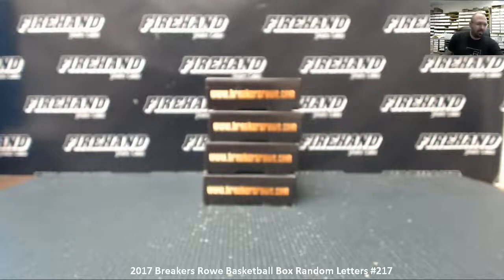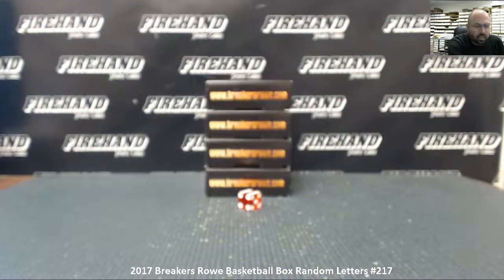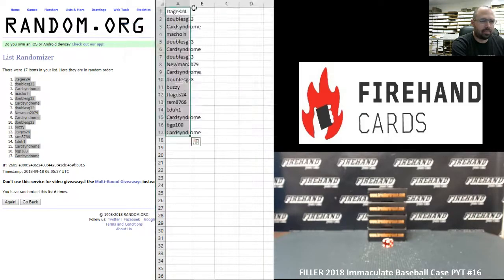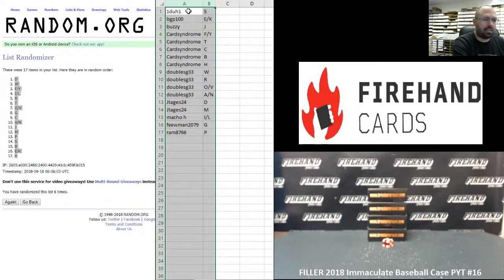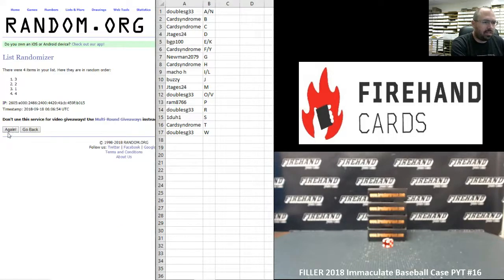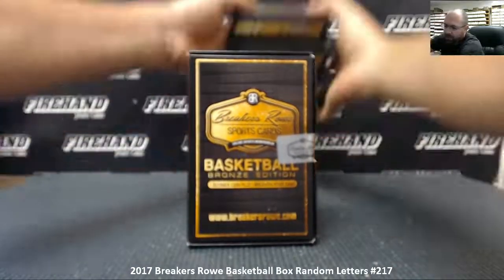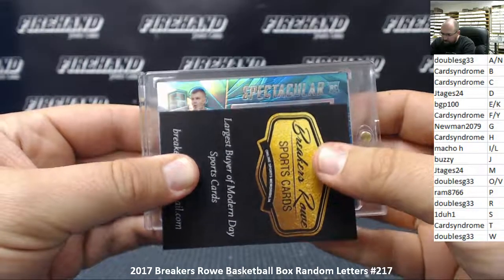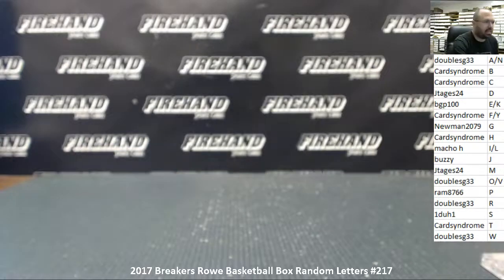9/17/2018 2017 Breakers Rowe Basketball Box Random Letters #217